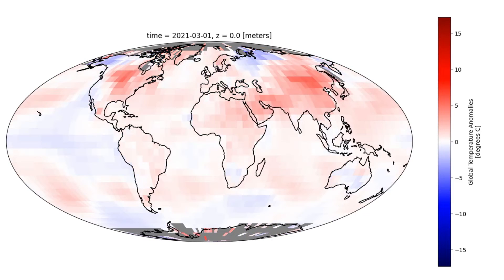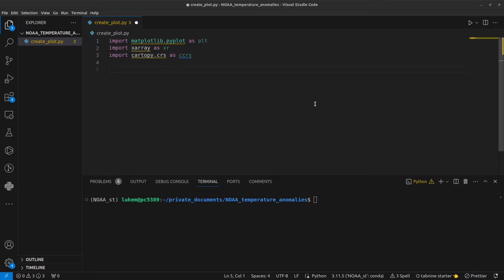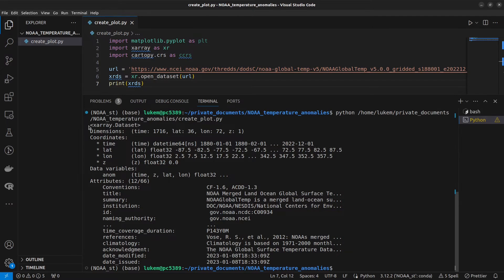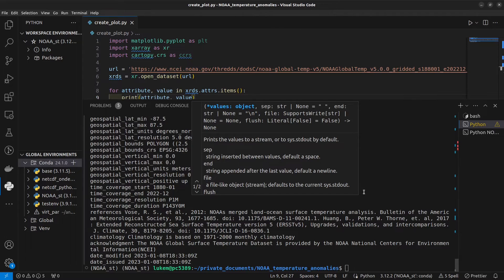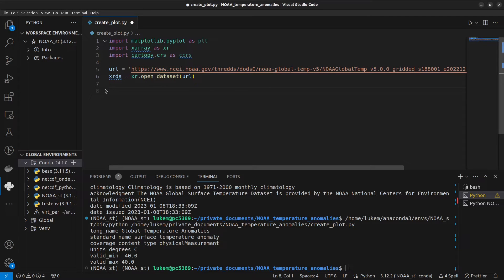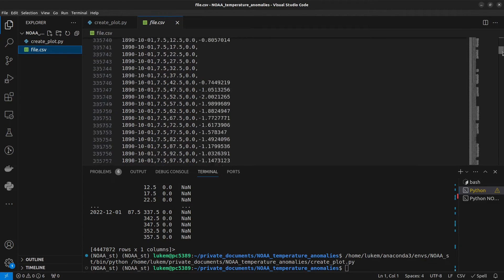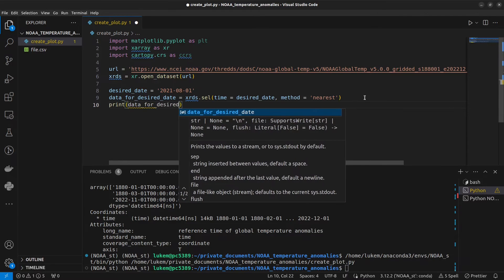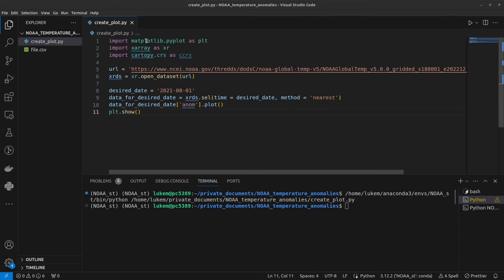How to access and plot the NOAA surface temperature anomaly data in Python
Tutorial on how to access and plot the NOAA surface temperature anomaly data in Python.

I would like to thank the authors of the data for making them openly available and FAIR.

If you want to use the data publicly, you should also give credit to the authors of the dataset by including the following recommended citation (change the access data at the end):

H.-M. Zhang, B. Huang, J. H. Lawrimore, M. J. Menne, and T. M. Smith (2019): NOAA Global Surface Temperature Dataset (NOAAGlobalTemp), Version 5.0. NOAA National Centers for Environmental Information. doi:10.25921/9qth-2p70 [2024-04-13].

00:00 Accessing the data
02:13 Understanding the NetCDF file
04:50 Accessing the data
05:15 Data to CSV
06:02 Selecting one time slice
07:43 A quick, basic plot
08:28 A nicer plot

## Version 6 has since been released!